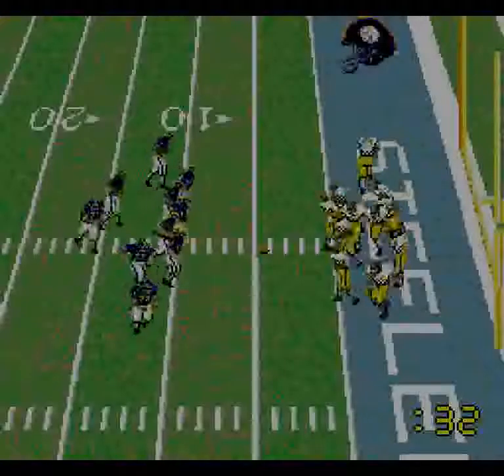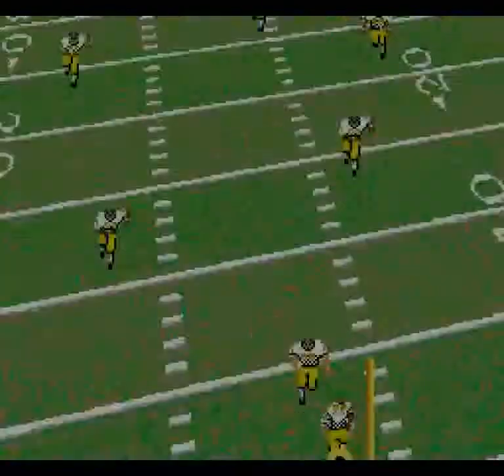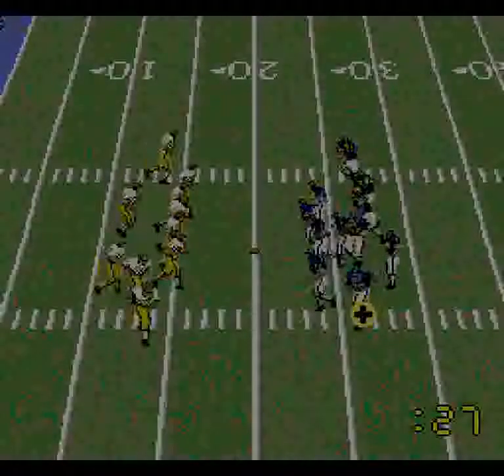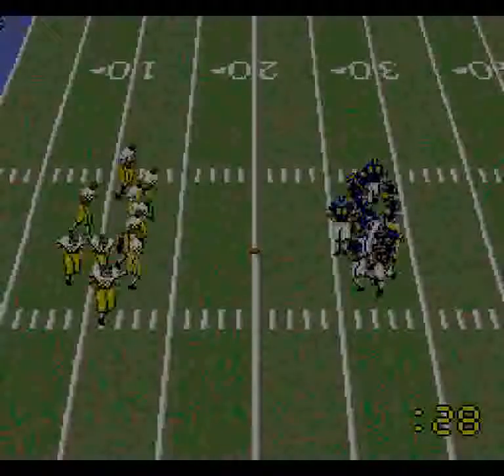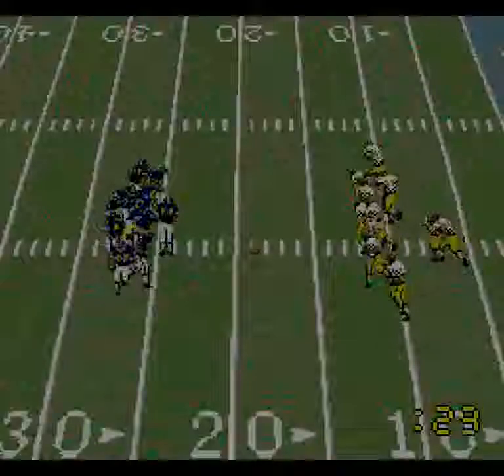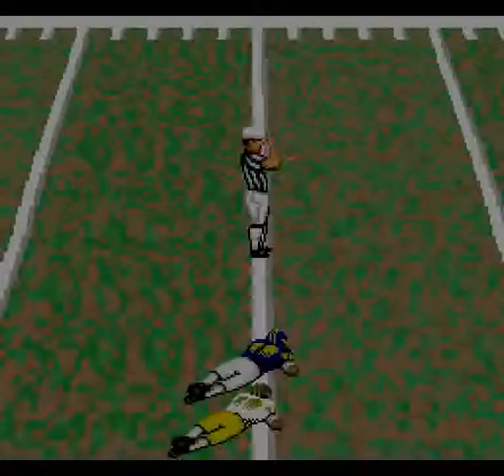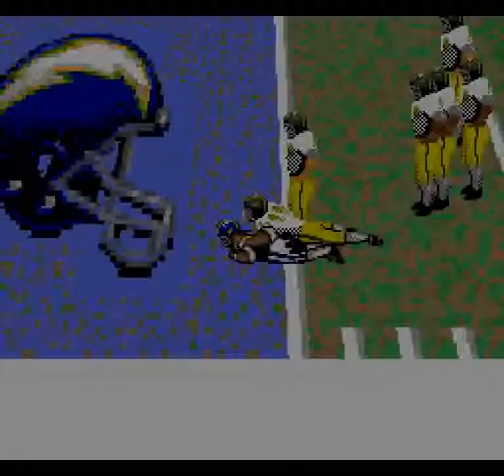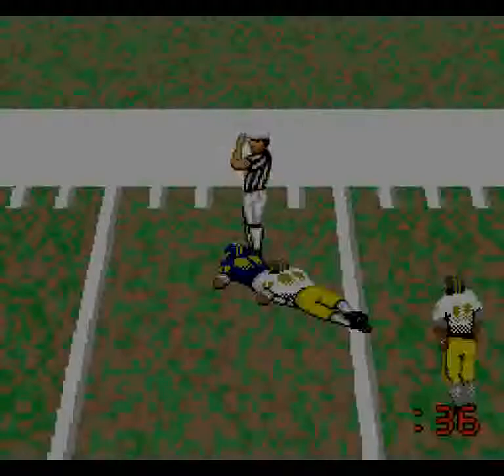NFL Football (SNES) - AFC Divisional Playoffs vs Steelers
Note: In order for my videos to be GameAnyone exclusives, I have changed my upload policy. I will still be uploading playthroughs, but in order to get the full experience, Otherwise, you will not hear any commentary from me, no matter how high you set your volume.